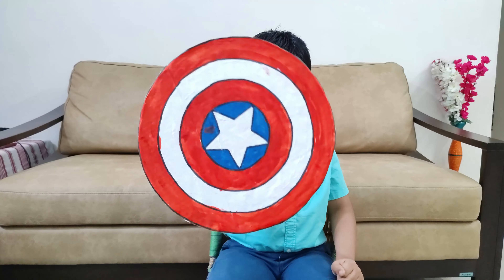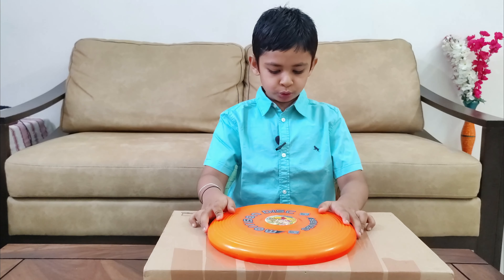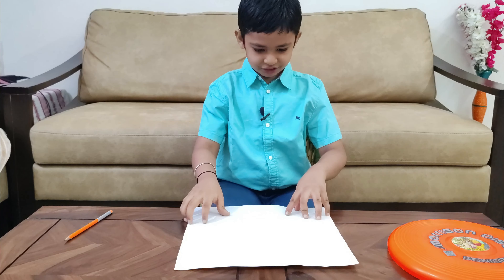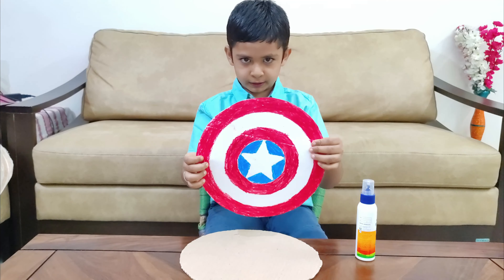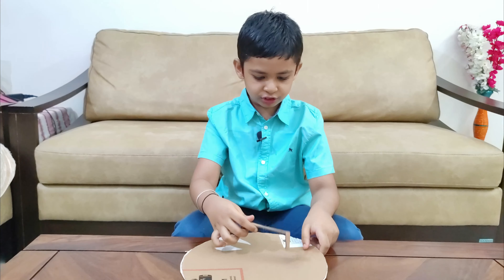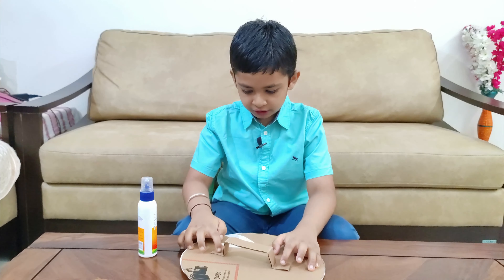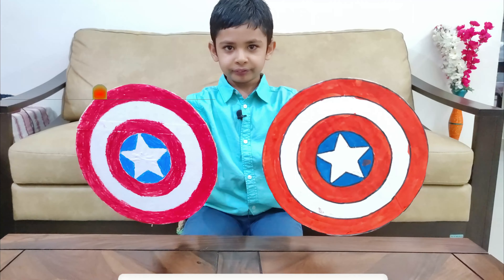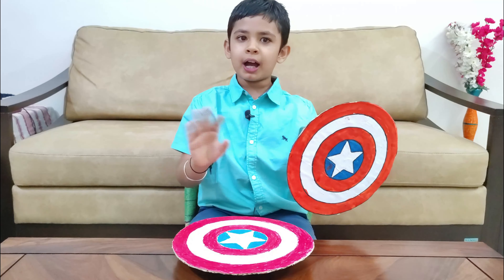How to Make Captain America's Shield at home. Paper Mache Craft DIY